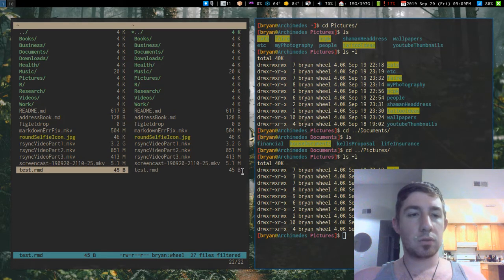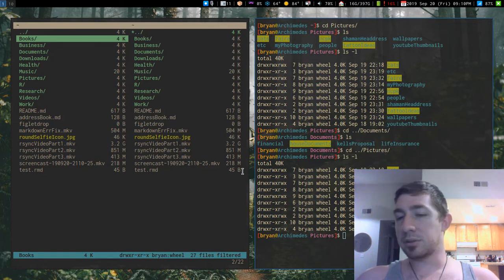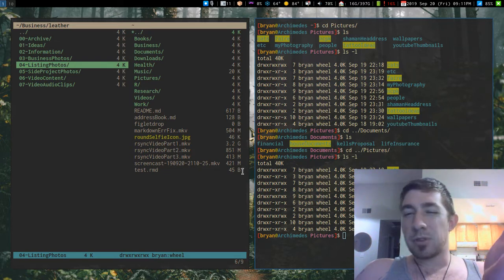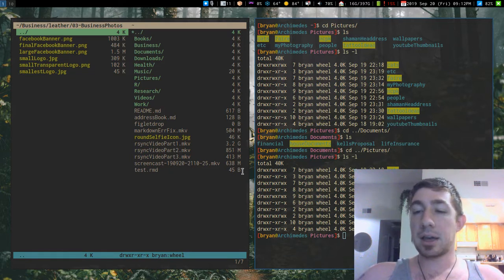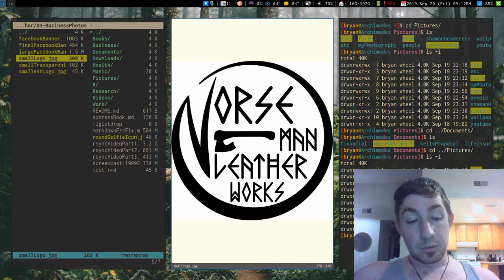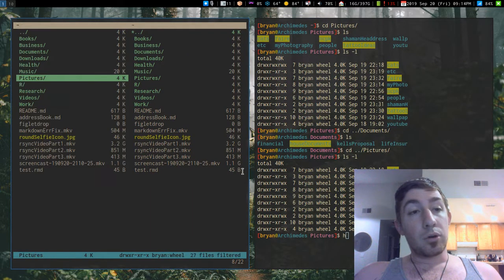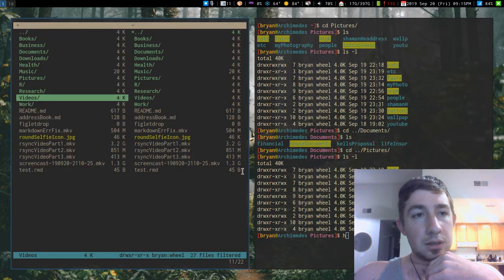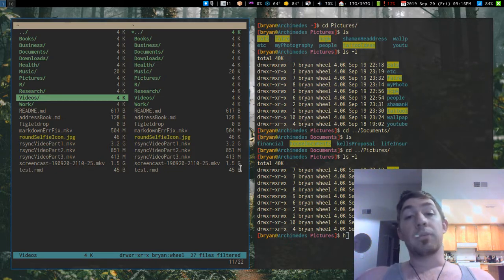How I Like My Files & Directories Set Up For Maximum Efficiency and Utility